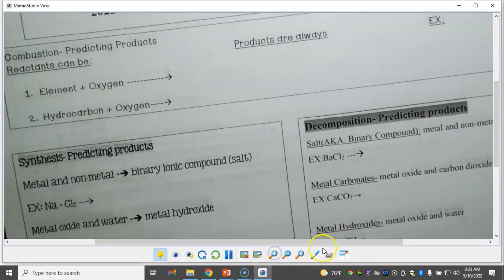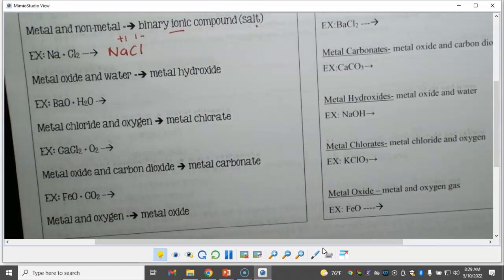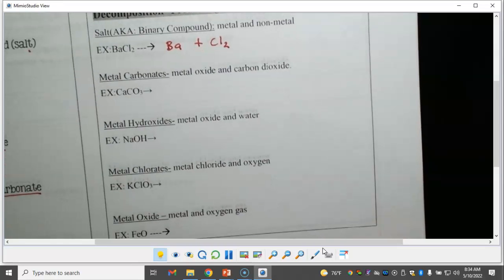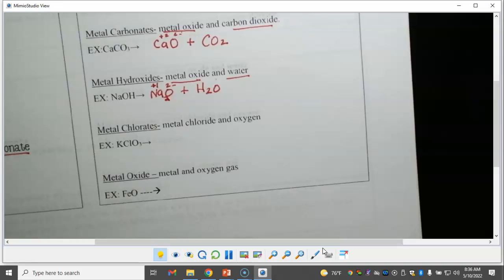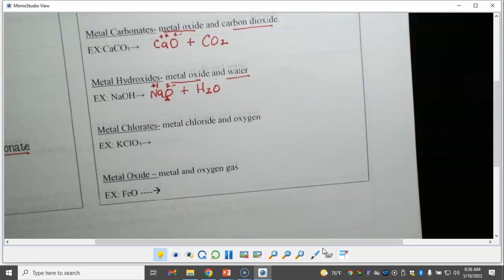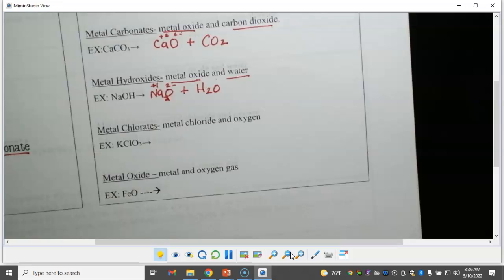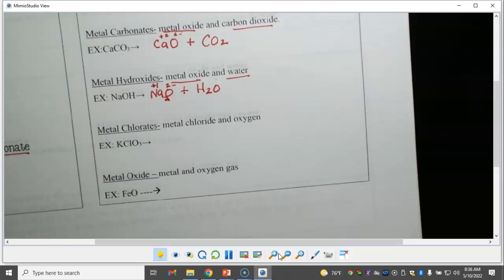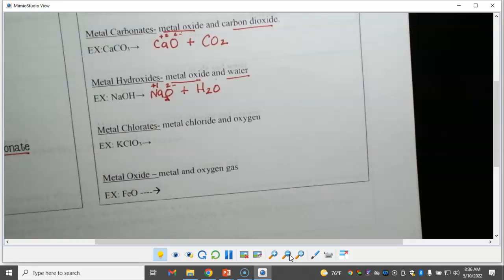2022 lecture-predicting products